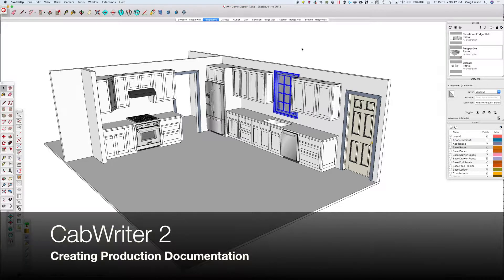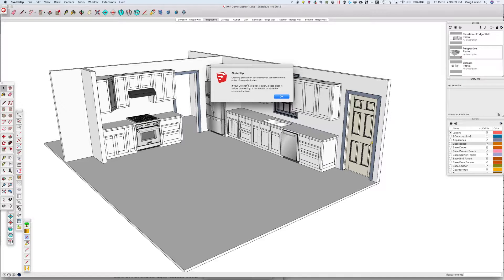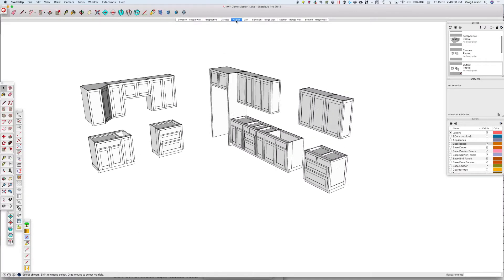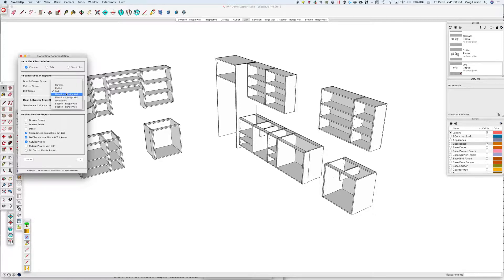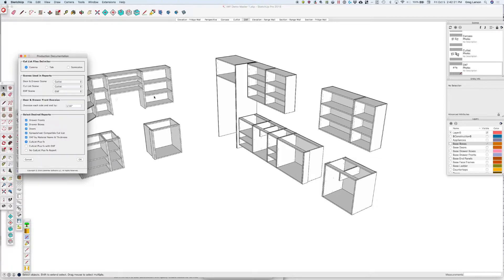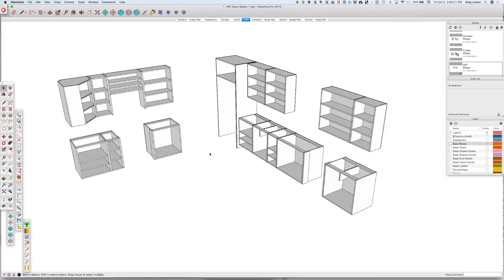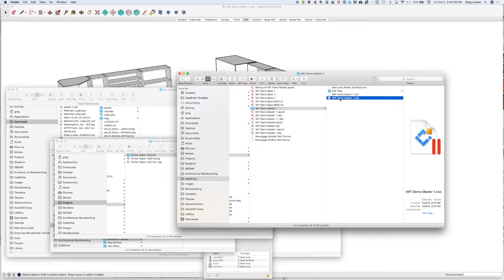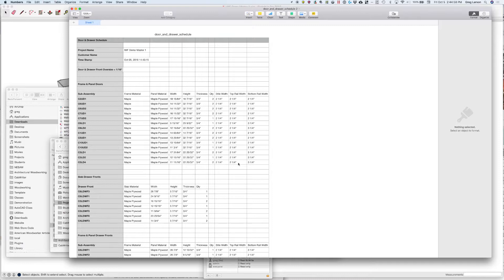CabWriter 2 - Creating Production Documentation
Explores the new one stop shop in CabWriter 2 to create production documentation such as cutlists, DXF Files, and door and drawer reports.